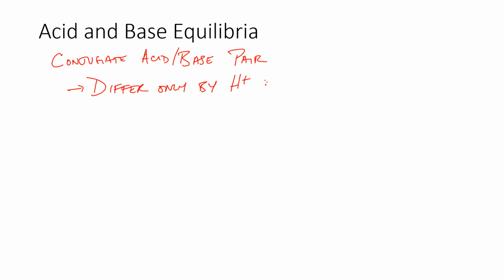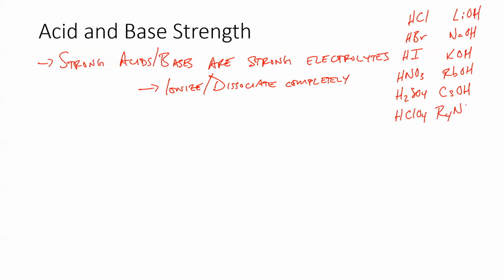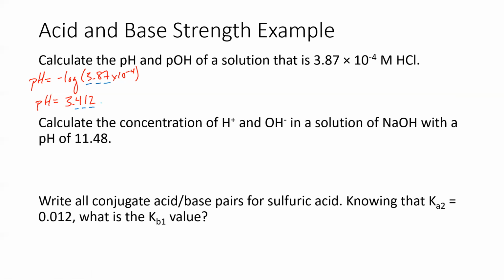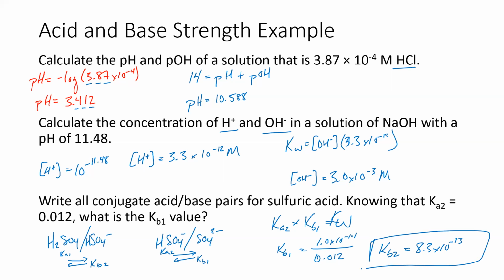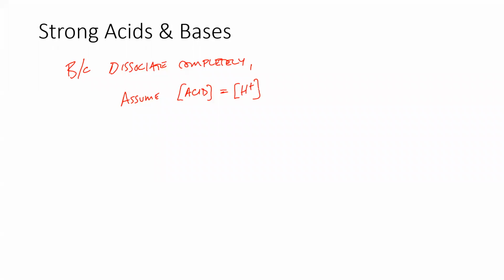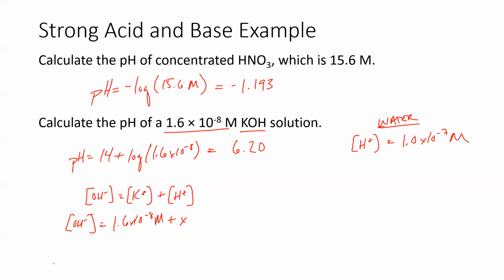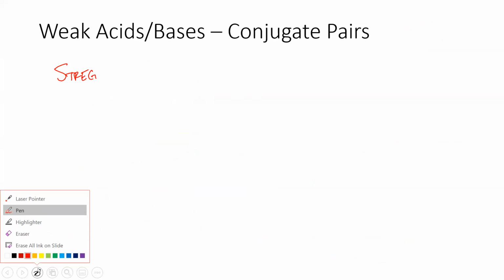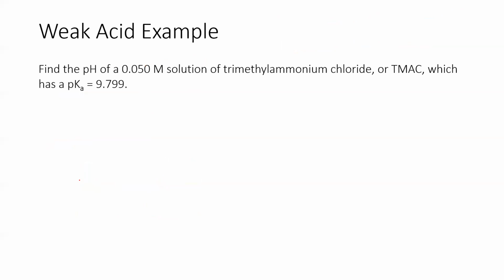Friday, January 22 - Acid/Base Equilibria